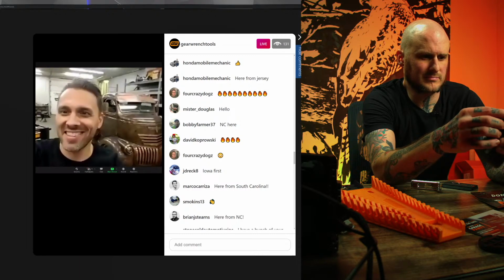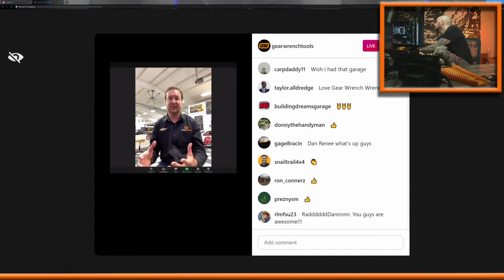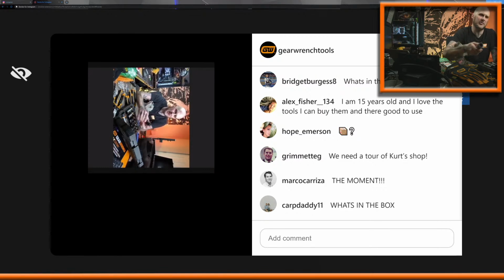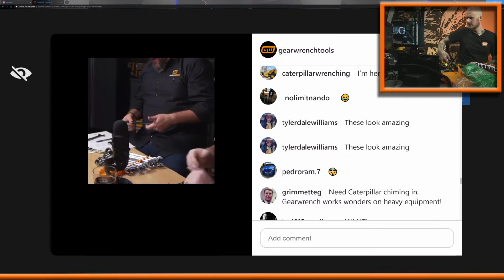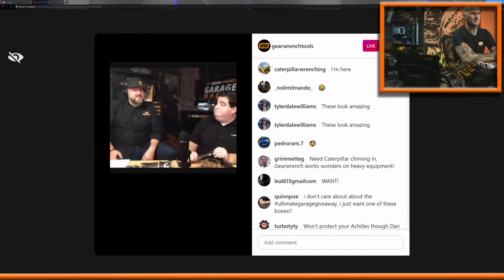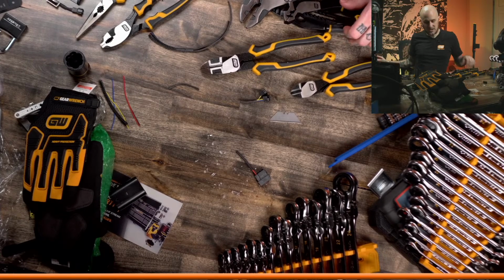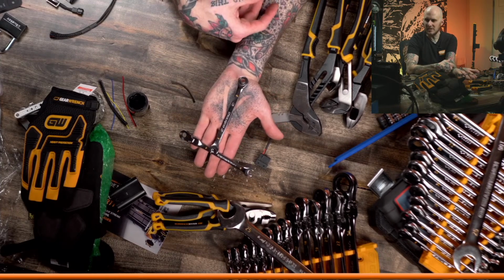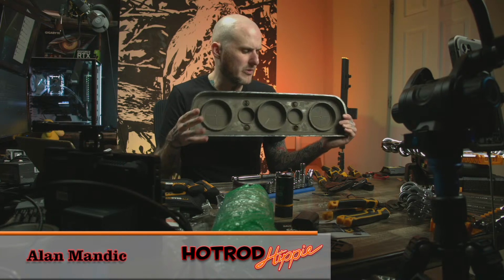GearWrench Garage Party - MYSTERY TOOLBOX OPENING!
"What's In The Box!?" Join in on the GearWrench Tools Garage Party and see what is inside the Mystery Toolbox they sent over!  Brand New Tools, never before seen!

Filmed with:
*** Main Camera
*** Video Recorder Used
*** Action Camera
*** Second Camera
*** B-Roll Lens
*** Wide Angle Lens
*** Lav Mic
*** Shotgun Mic
*** Mini Tripod

The opinions expressed in this video are my own, from my personal experience. This is not a paid product advertisement. Please feel free to let me know what you think of this tool, or suggest alternatives I should check out. This video is solely my opinions from the use of these products and based on the specifications of them. This does not cost you anything more than if you purchased them normally.